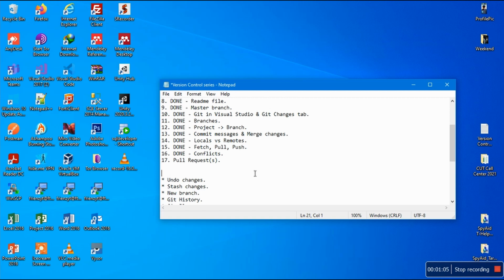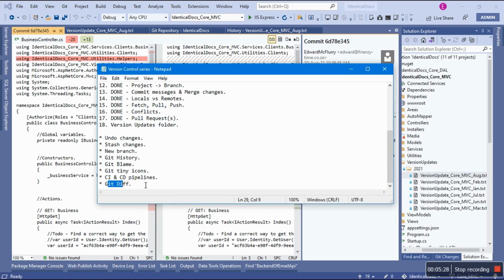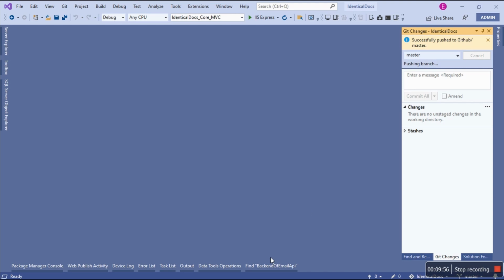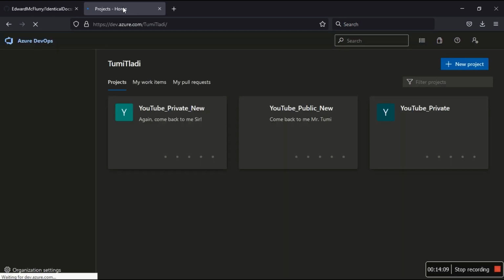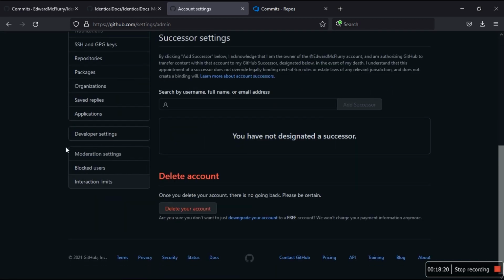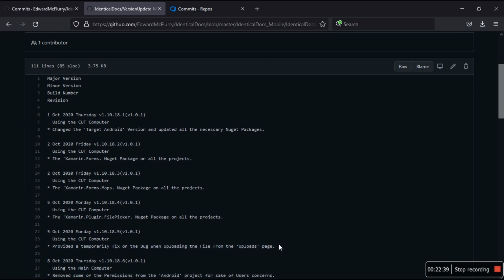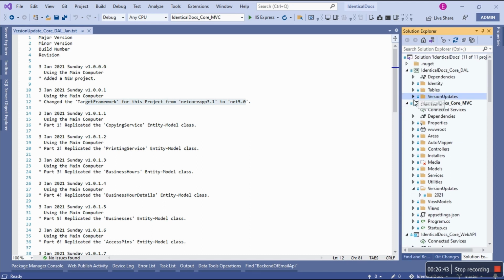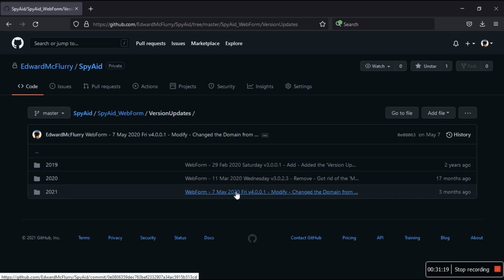55 - VersionUpdates Folder (Version Control) Series by Tumi Tladi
In this Video, I show what helped me in being a Disciplined Software Developer as far as Version Control goes. All my projects/systems have this Folder.